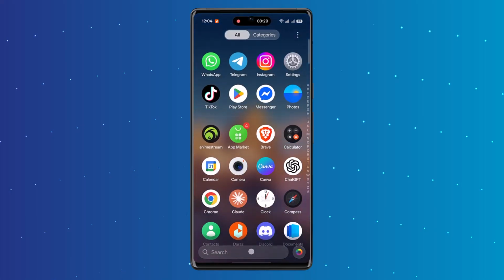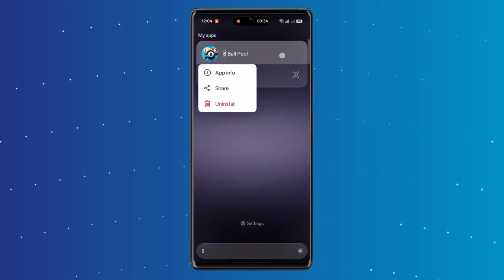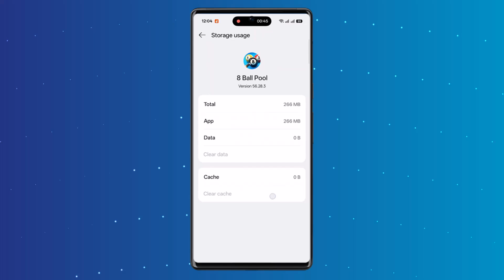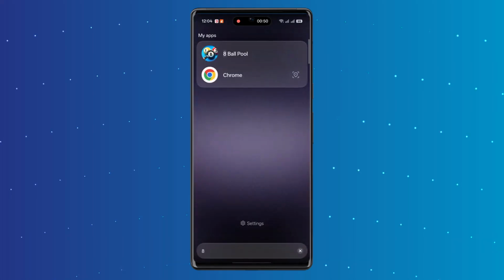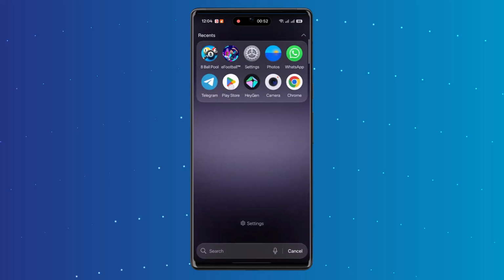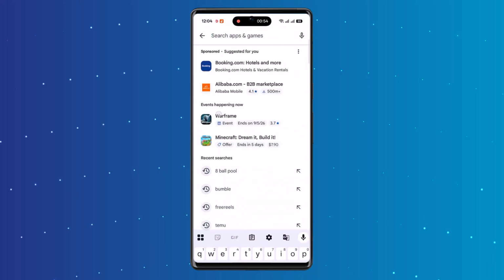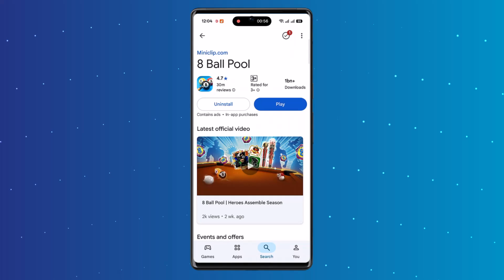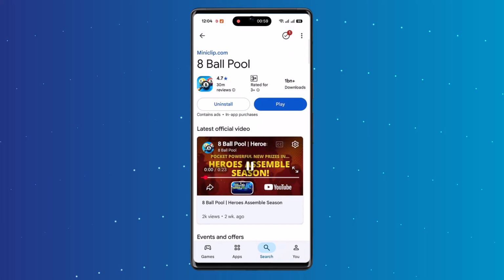How to Fix 8 Ball Pool Connection Problem | 8 Ball Pool Network Fix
Learn how to fix the 8 Ball Pool connection problem with our step-by-step guide. Discover effective solutions to resolve any network issues in 8 Ball Pool and ensure seamless gameplay. This tutorial will walk you through troubleshooting methods to fix network problems in the 8 Ball Pool app, helping you get back to enjoying your games without interruption. Achieve a smooth experience by following our proven tips. Ready to play without the hassle? Dive in now to fix your connection issues!